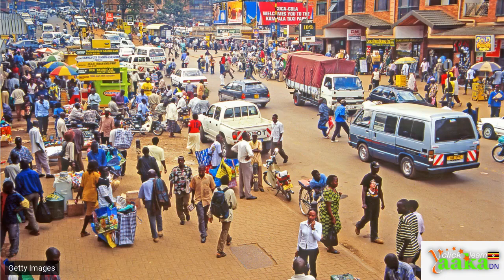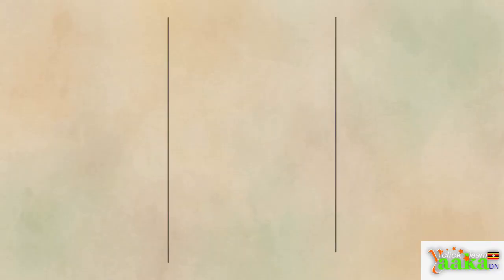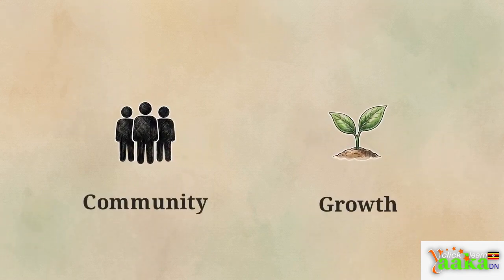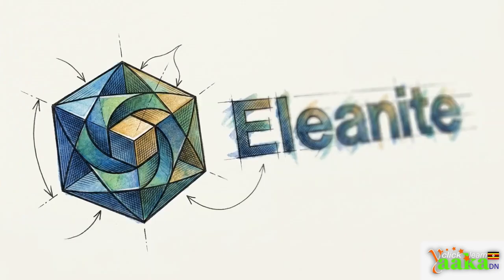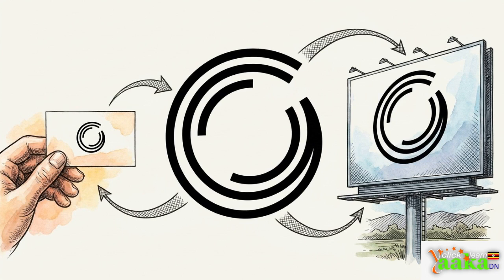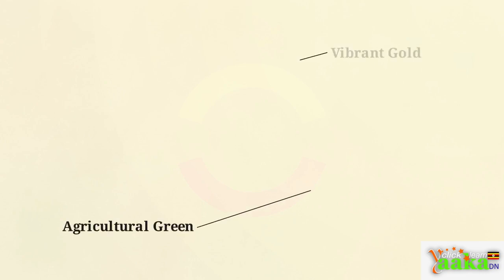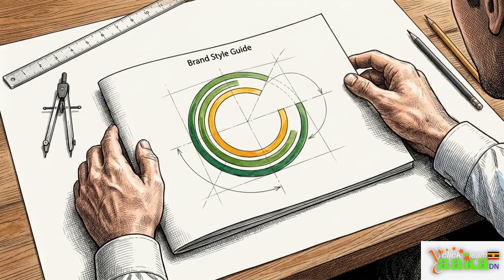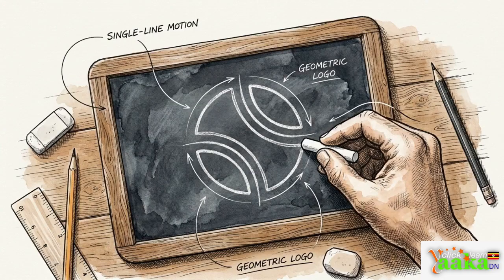Graphic Design: Brand Identity Symbols - Art And Design Senior Three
Brand symbols are visual representations that capture a brand’s identity. These symbols can take many forms — from a specific shape, pattern, or emblem to anthropomorphic characters or mascots — and are designed to grab the customers’ attention and become synonymous with the brand.